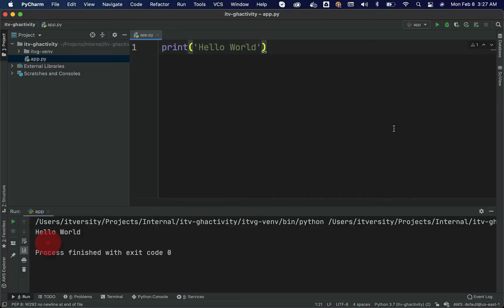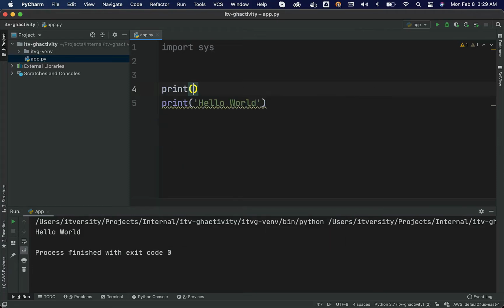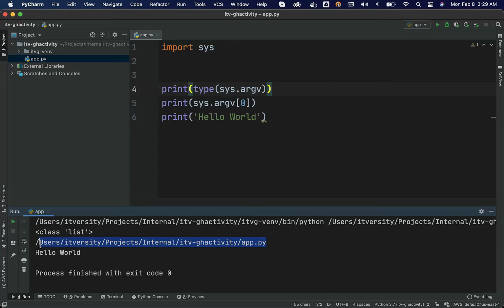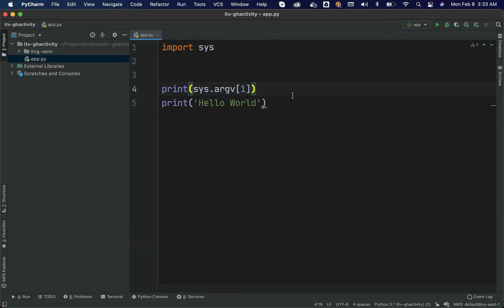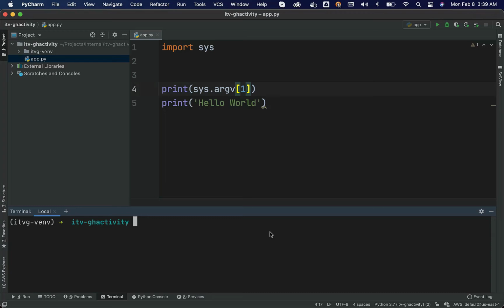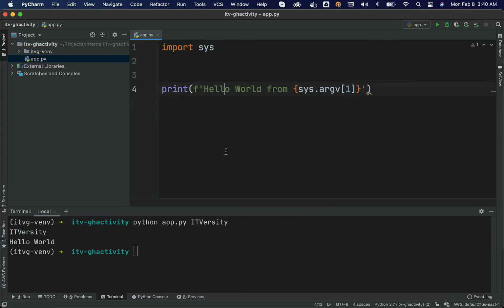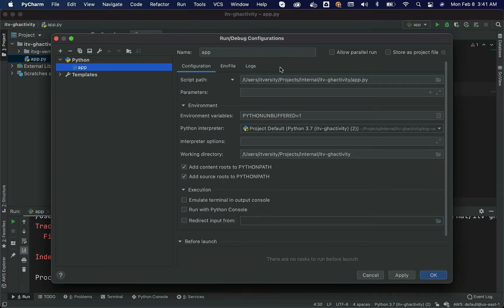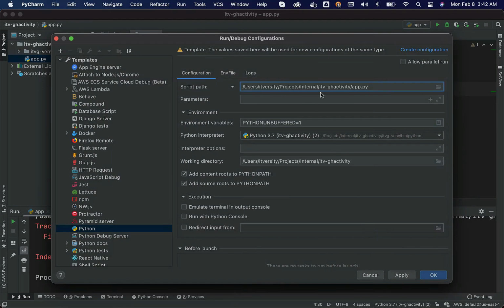Apache Spark Python - Development Life Cycle - Passing Run Time Arguments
Let us understand how to pass run time arguments.

More top rated DataEngineering Courses from itversity 👇🏻